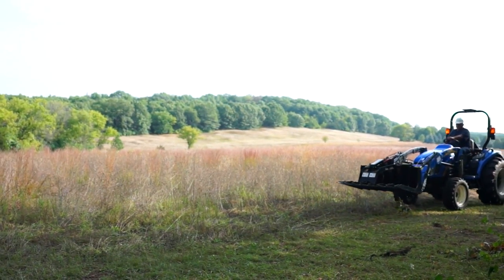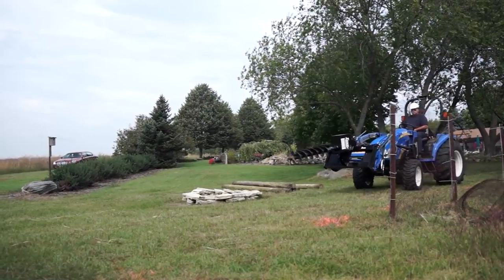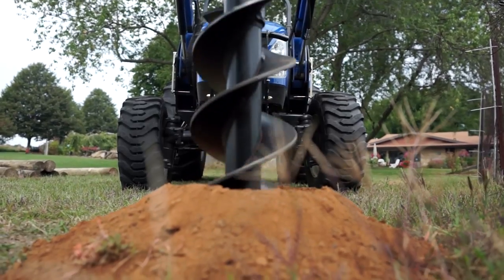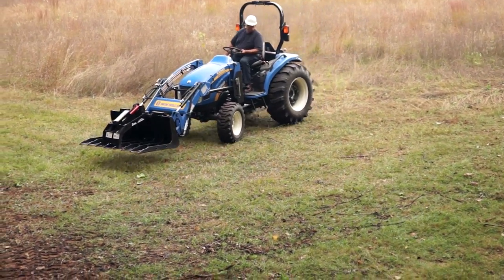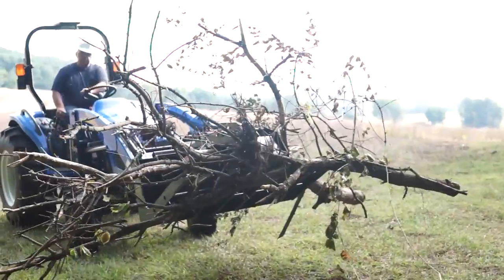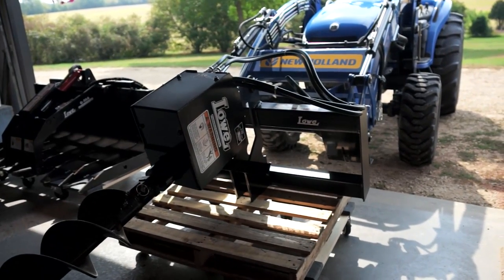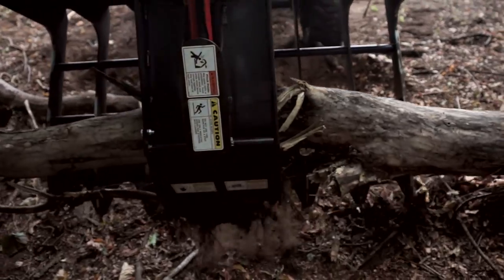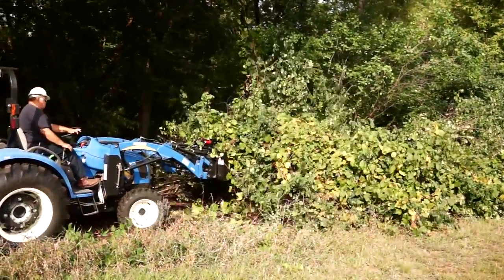Empower Your Land: The Benefits of a Grapple and Auger for Tractors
Join the countless hobbyist landowners who are revolutionizing their outdoor work with the help of a grapple and auger attachment for tractors. Watch as a satisfied customer shares his story of how these innovative tools have transformed his land management practices, making his work easier and more efficient. This captivating video was produced by Creative Images, showcasing their ability to bring their clients' vision to life and create impactful marketing content.